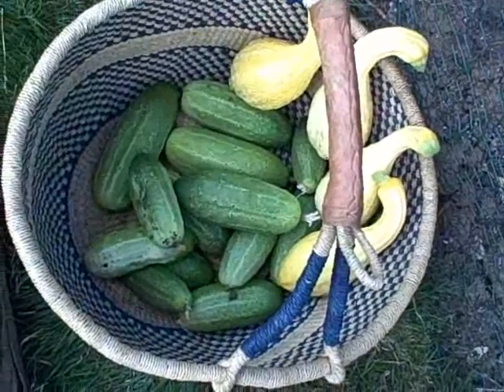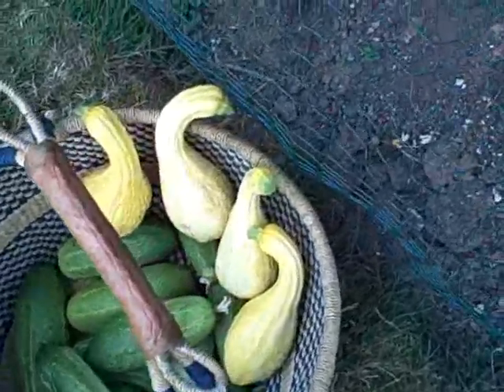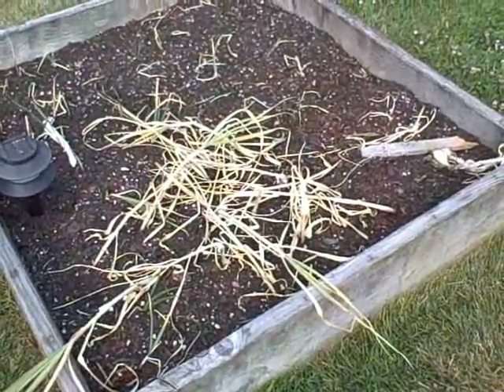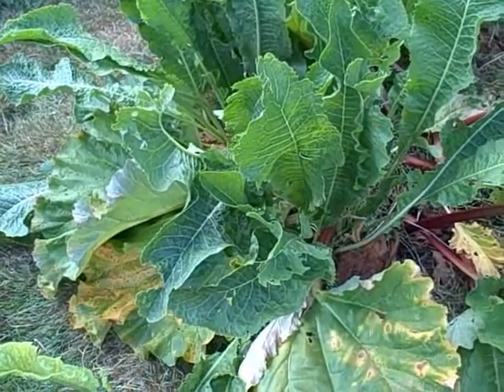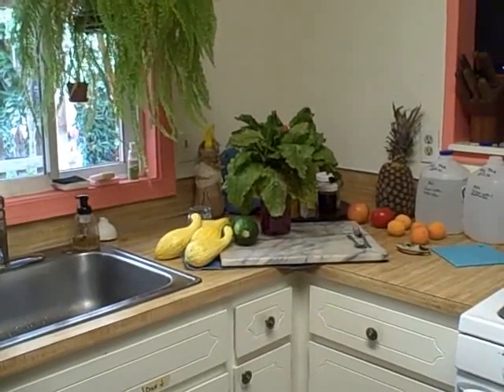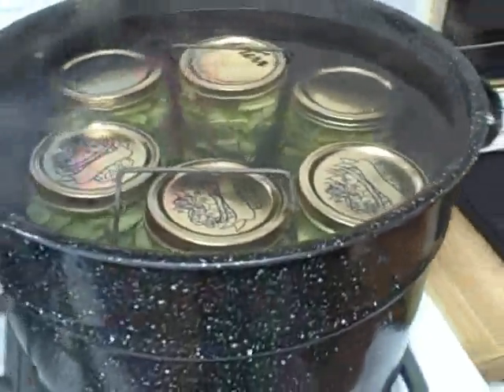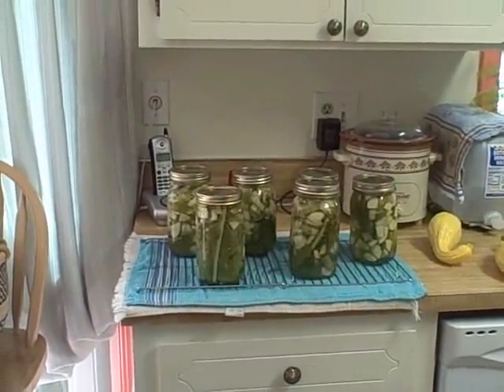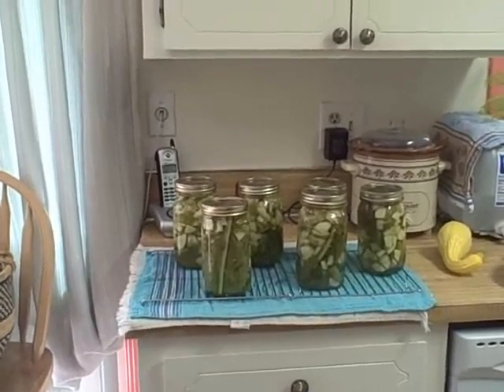Making Pickles from the garden Yum Yum